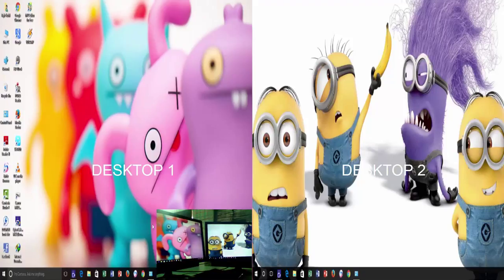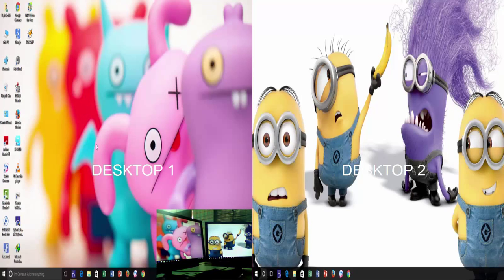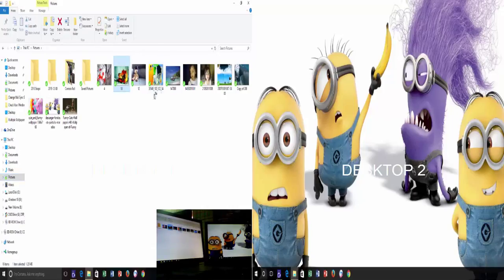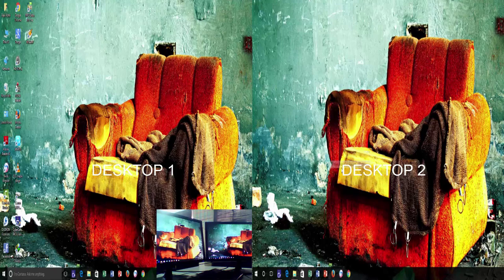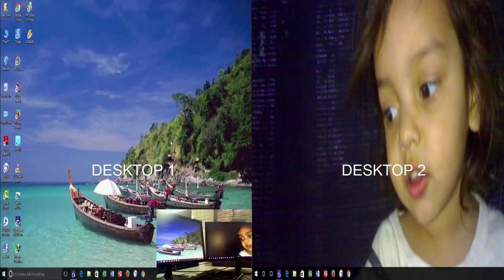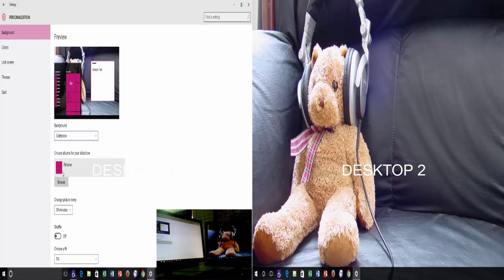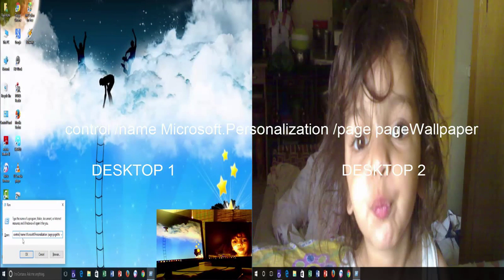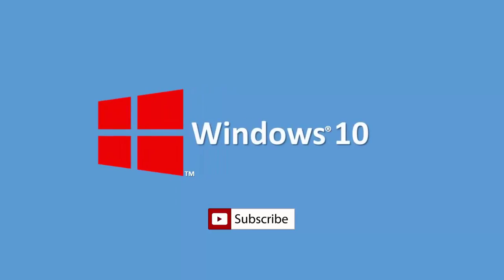How to Set Different Wallpapers on Dual Monitor in Windows 10 Tutorial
In Windows 10 you can easily configure different wallpapers for multiple monitors and you don't need to configure any special settings. As compare to Windows 8 the Personalize Background Options are not the same in Windows 10. But still, you can easily configure different wallpapers over multiple monitors.

In this Windows 10 tutorial, you will learn to set multiple wallpapers on multiple monitors using two different methods.

👧 Narrated By:
Emma (TTS)